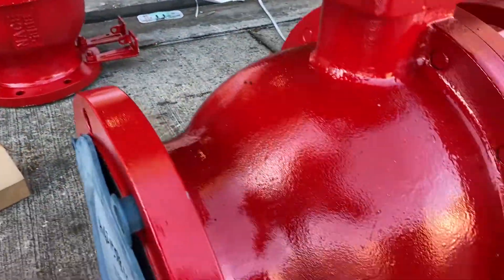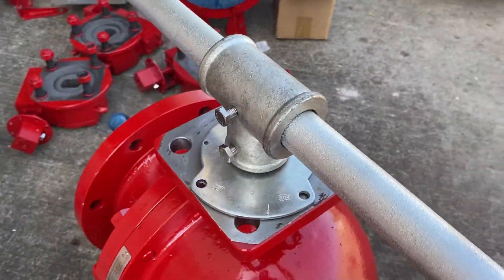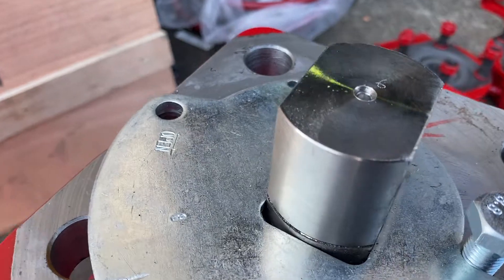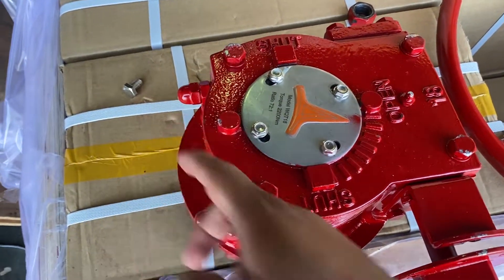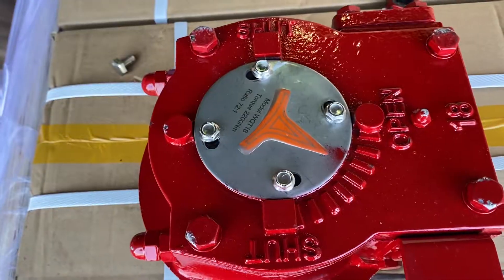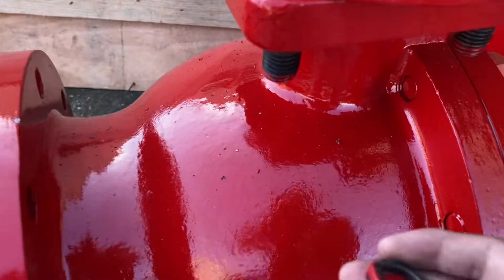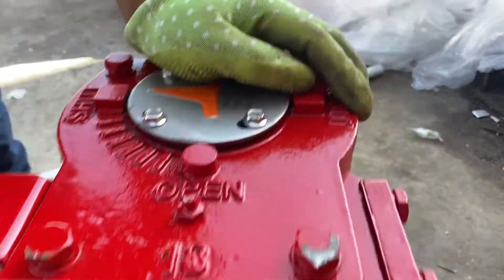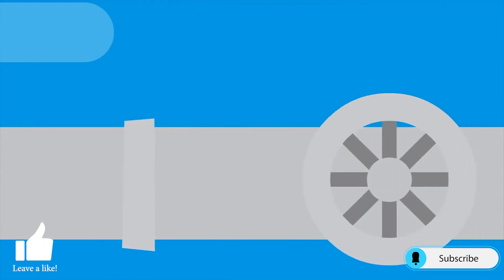How to install a quarter turn gear onto a ball valve. Floating ball valve repair. Ball Valve how to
Welcome back to everything valves. The channel dedicated to bringing you everything valves.

This video will give you a good idea of how the stem and gear function on a ball valve. This is an 8" Class 150 floating ball valve. It originally was lever operated. "When I say lever it really is a pipe". The T bar is actually what is fixed to the stem. When the pipe is inserted into the T bar you then would rotate clockwise to close and counter clockwise to open.

Removing all of the T bar components is pretty easy as you can see. The actual gear is what can get complicated. This video I kept it very simple. The overview of the gear covers the main components. Anything else would actually require us opening the gear. "Gear video coming soon". The key when installing the gear is to make sure the valve is open and the gear is also in the open position. If not you can potentially install the gear incorrectly.

I hope you are enjoying these valve how to videos. Please leave a comment on what you thought or what you would like to see. I appreciate your support.